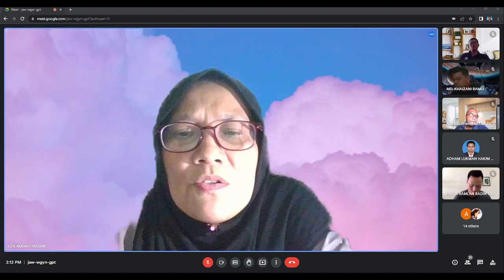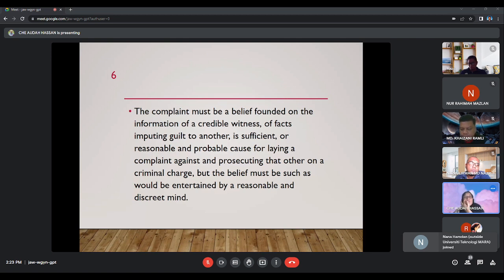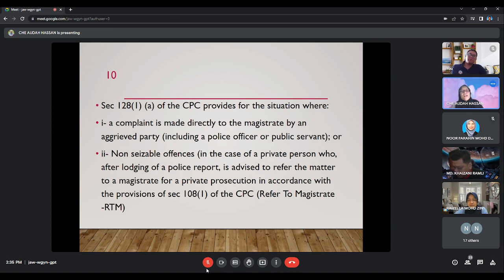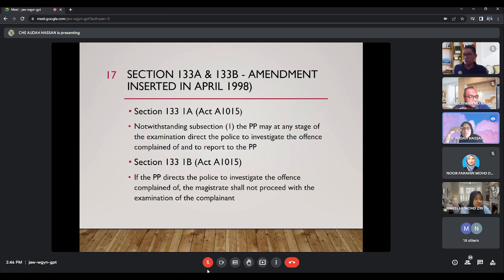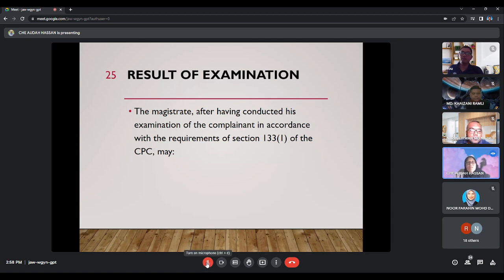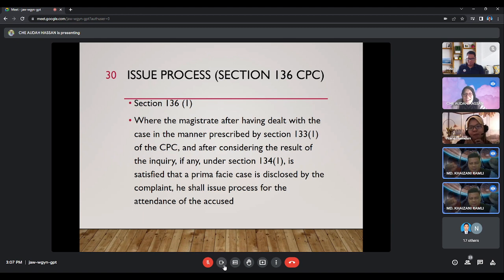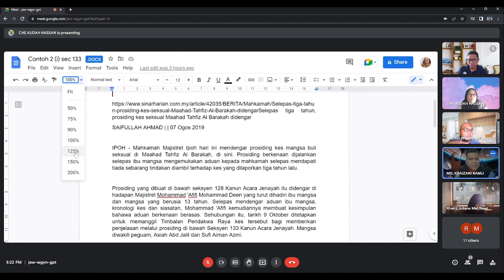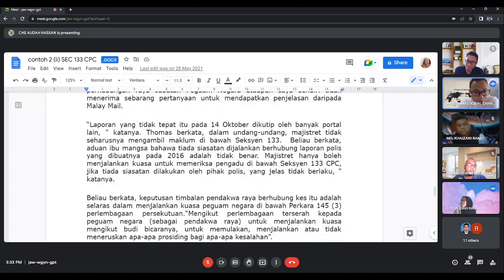LAW782 - Cognisance of Offences By Magistrate